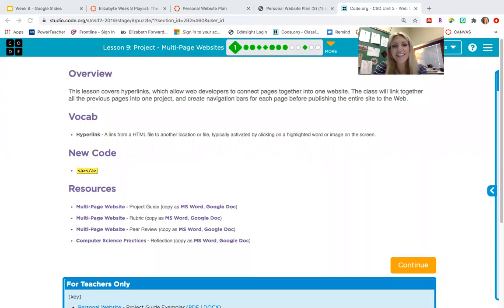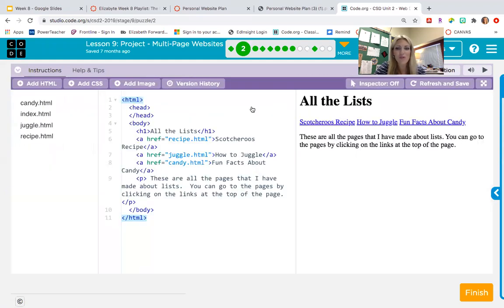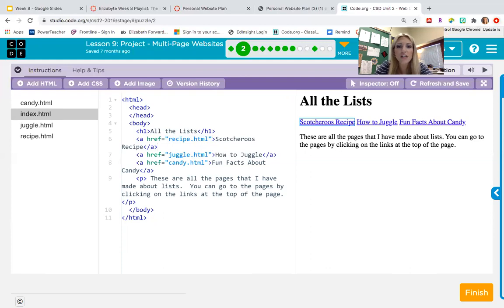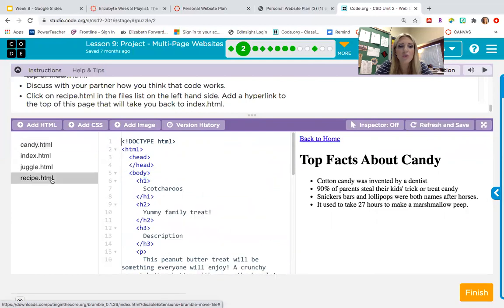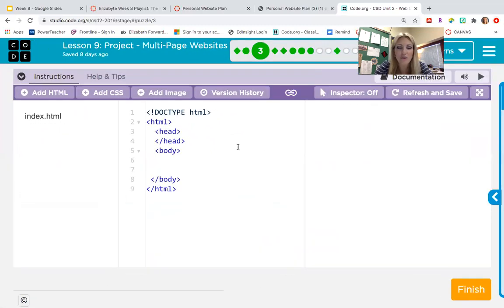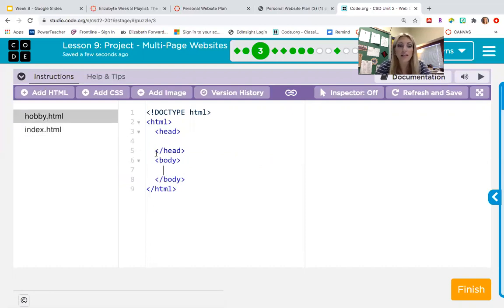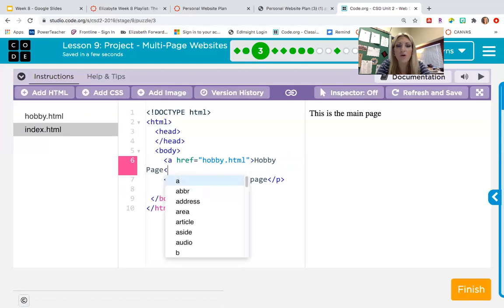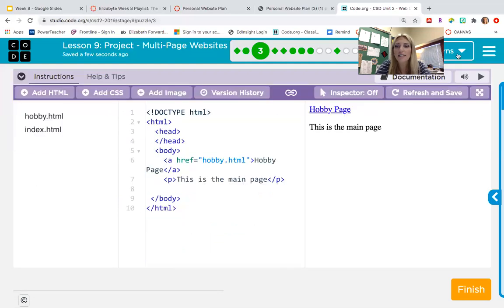HTML Hyperlinks: Code.org Lesson 9, Levels 1-3